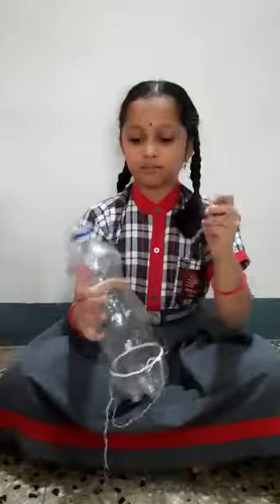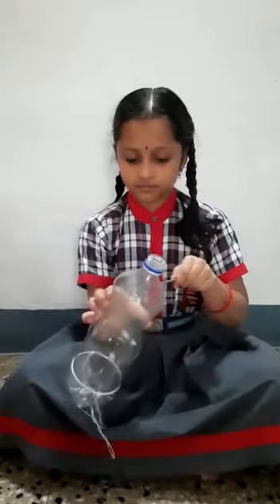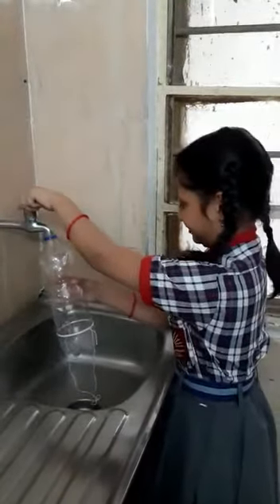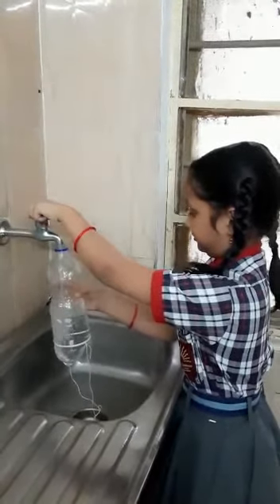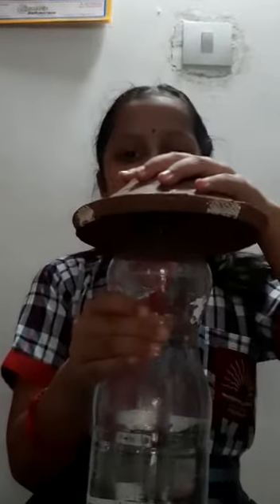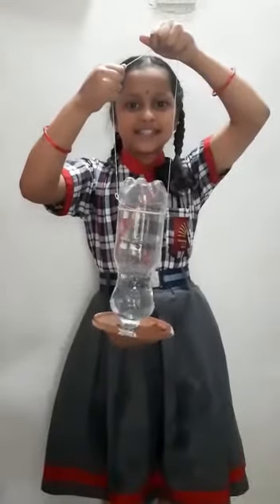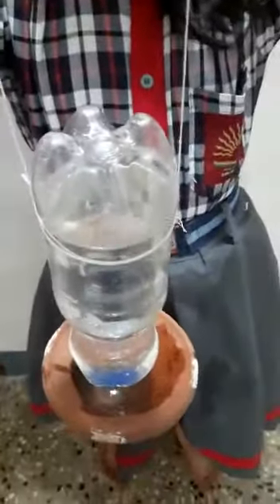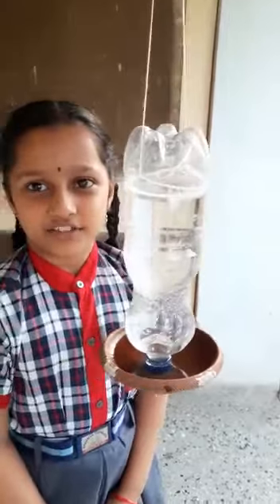FEEDING WATER TO BIRDS By SISTA SRIJA మండే ఎండవేళ పక్షులకు నీళ్లు ఎలా?చిన్నారి శ్రీజ సృజనతో ఇలా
Video from ssvissa